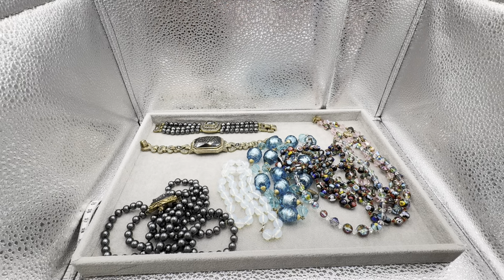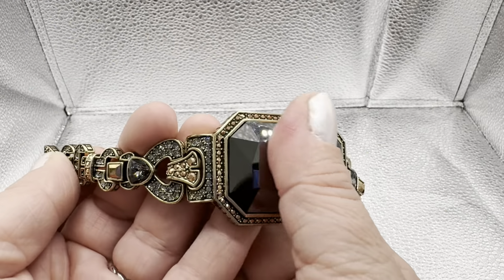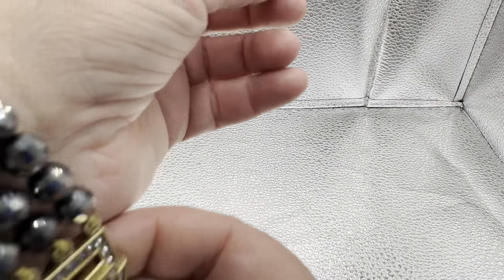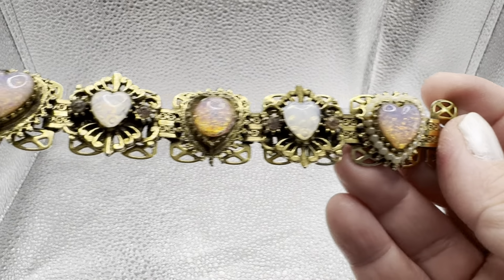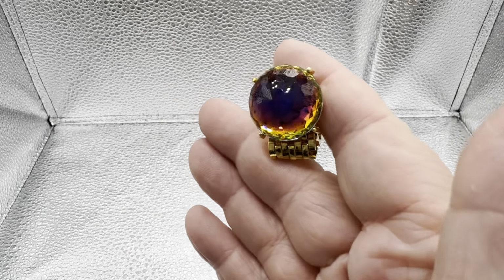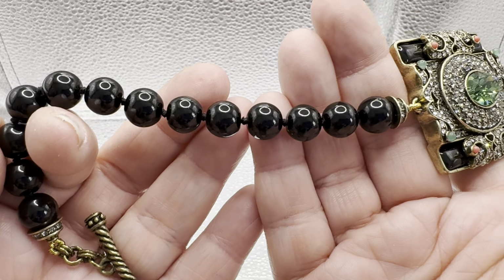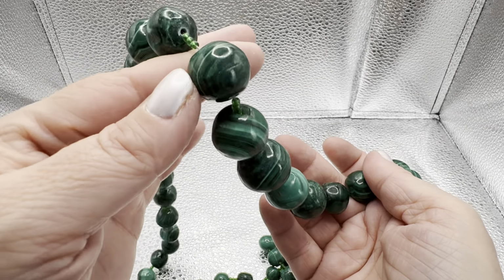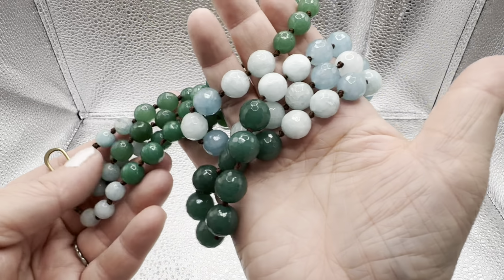Consignment Jewelry! Heidi Daus, Miriam Haskell, Givenchy, Boucher, Italian glass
I’m showing consignment jewelry that I will be selling during my live sales on 1/21/25 8PM ET 1/28/25 7PM ET.

Miriam Haskell earrings, Givenchy brooch, Boucher brooch, vintage murano glass necklace, millefiori glass necklace, Dante Cufflinks, sterling murano glass cufflinks, Anne Klein fish pin, Massive Malachite necklace, Heidi daus deco style bracelet, Heidi daus Asian inspired bracelet & earrings, crystal necklaces, Monet Key brooch, Capri brooches

I appreciate you being here. Please read below to learn a little more about my channel.

I share thrift with me videos! I Share thrift and antique jewelry haul videos! I have live jewelry auctions and sales on my channel on Tuesday evenings, see schedule below!

Please check out my memberships available on my channel.  to view these membership levels, please click on the link above. You wil be taken to the membership area, and you can decide if you are interested in joining my member family. I have two levels. The gift values at least $25.00

Channel Weekly Schedule:
Tuesdays: Live Jewelry Auction/Sale at 7PM ET
Last Thursday or Saturday of the Month is an End of Month discount Sale